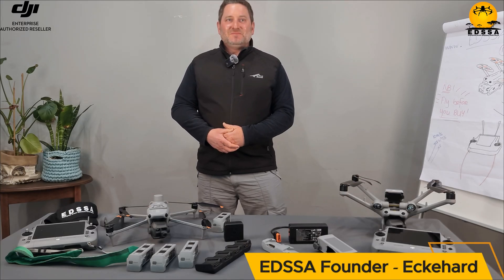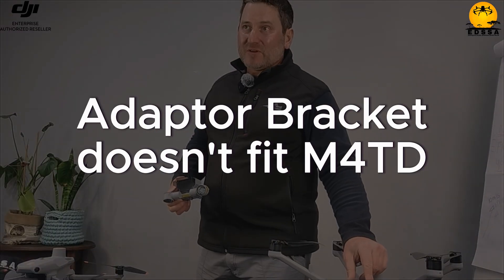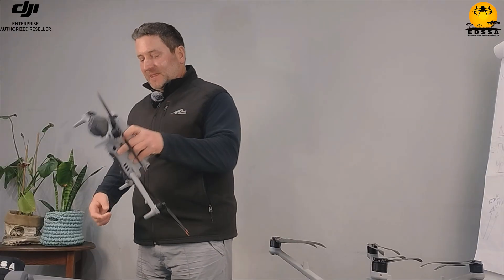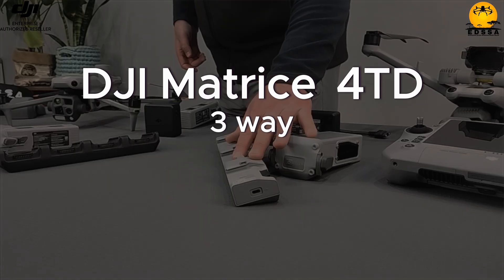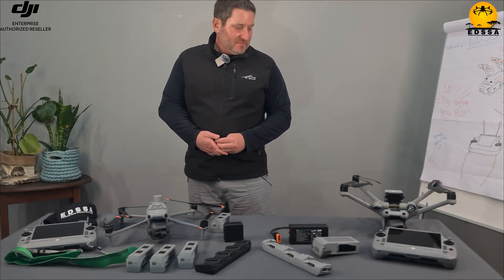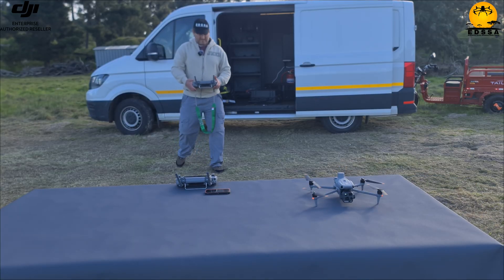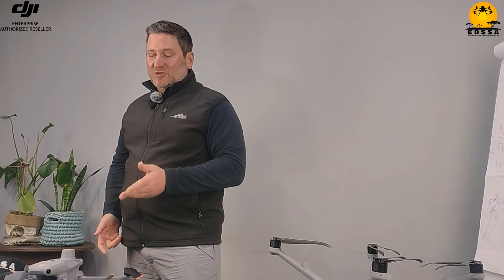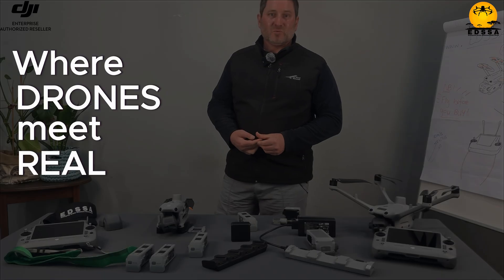What you're ACTUALLY buying! DJI's Matrice 4T vs Matrice 4TD SC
🚁 Matrice 4T vs Matrice 4TD – Which one is right for you?

In this video, we break down the key differences between DJI’s Matrice 4T and Matrice 4TD, two of the most advanced drones in the Matrice 4 Series. Whether you’re using drones for security, agriculture, or high-risk environments in South Africa, this guide will help you decide where to invest.

👉 We cover:
Camera & payload differences 📸
Flight performance & range 🚀
Battery charging comparison ⚡️
Which drone is BEST for farm security & rural operations in South Africa 🇿🇦

If you’re serious about drones, don’t make your decision before watching this!